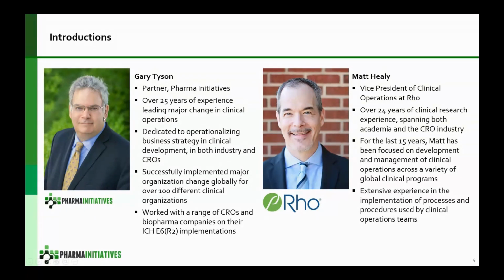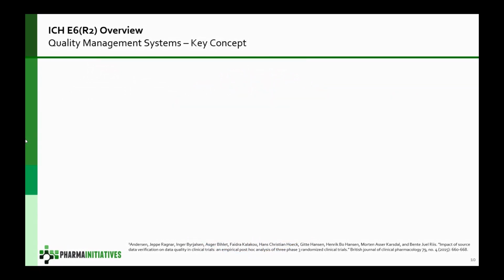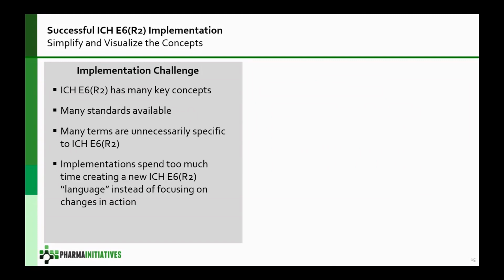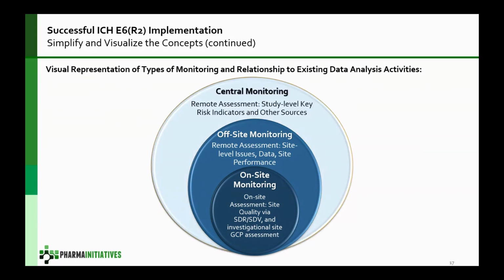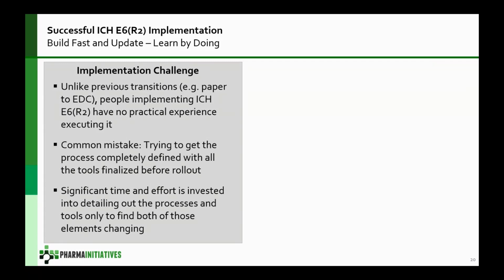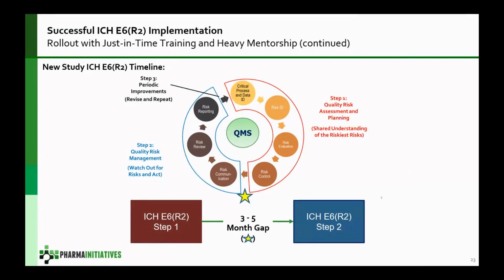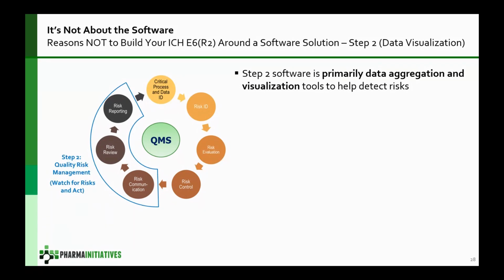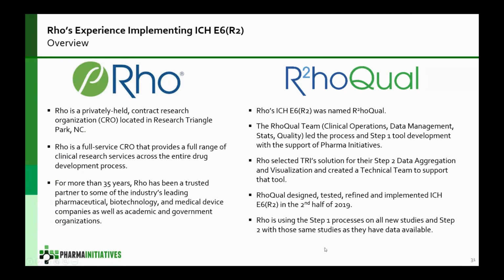E6R2 Successful Implementation Webinar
ICH E6(R2) is now GCP. For a Sponsor or CRO, implementing the risk identification and management components of E6(R2) successfully in your clinical development operations can be challenging. The temptation exists to treat this as a software implementation and trust automation vendors to drive the process change. That would be a mistake.

This webinar will focus on successful E6(R2) implementation, explaining why taking a software agnostic approach is more effective at this time. It will include best practices from the experience of Pharma Initiatives Consulting, as well as the practical experience of Rho, Inc. - a mid-sized CRO which has successfully implemented these changes.